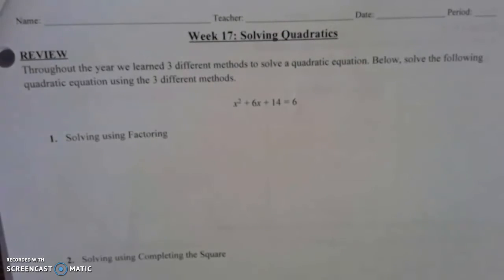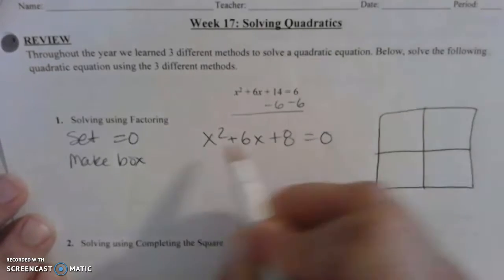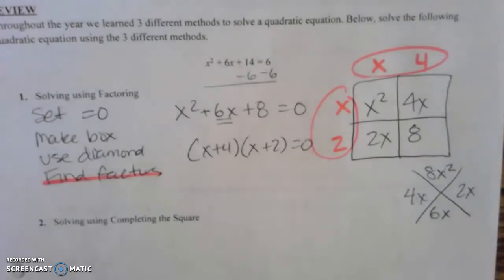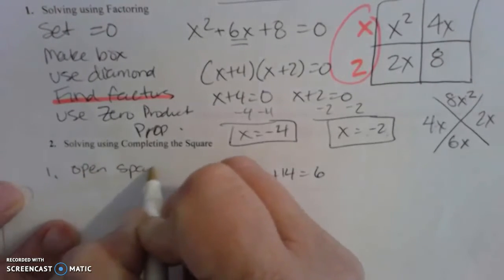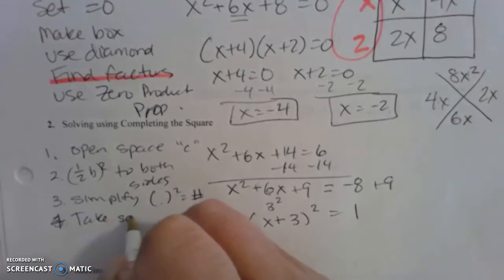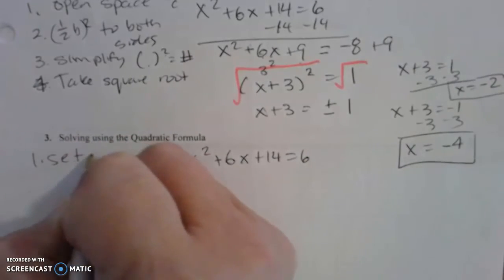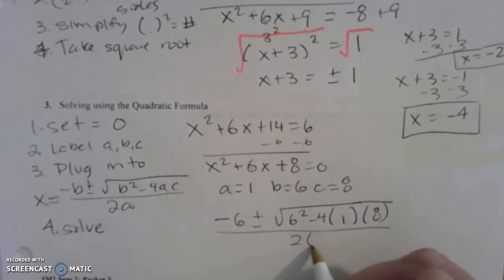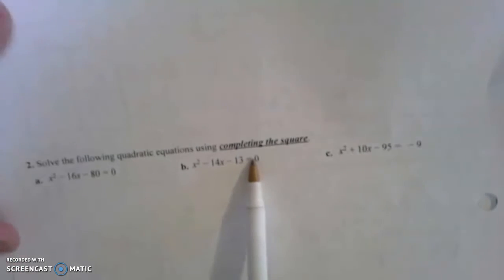IM2 W17 V2 Solving Quadratics